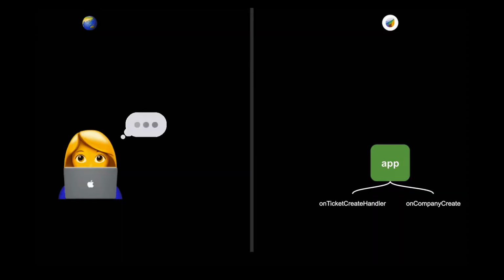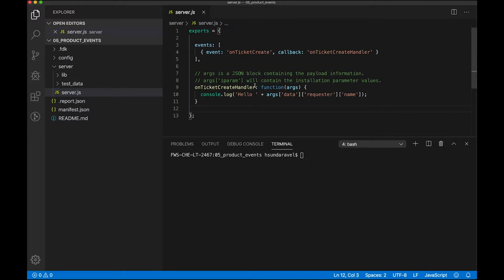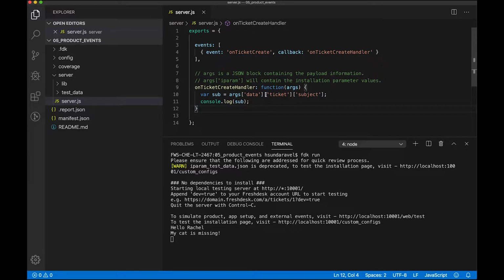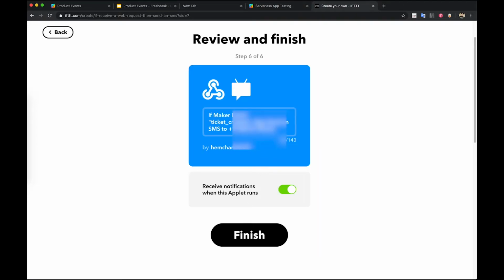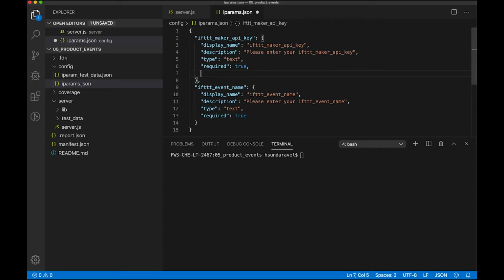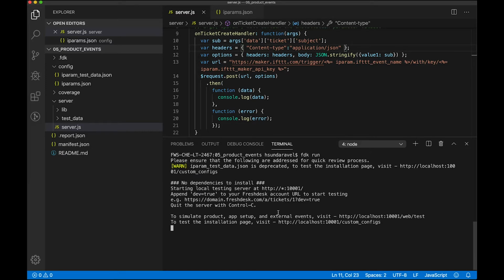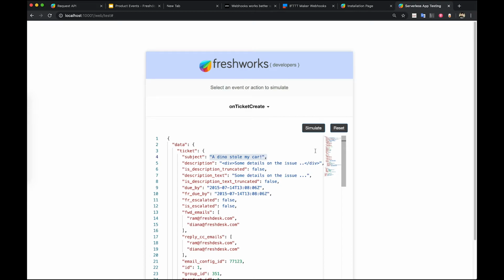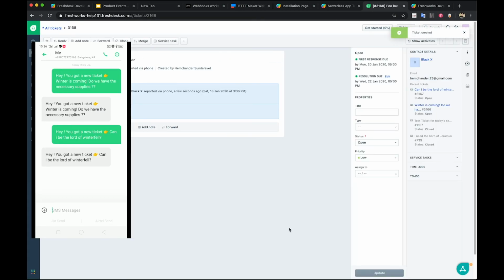Product events in Freshdesk / Freshworks Apps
These are Freshdesk / Freshworks product events, such as ticket create, ticket update, and conversation create, which can trigger apps. When product events occur, the appropriate method in the server.js file is invoked.